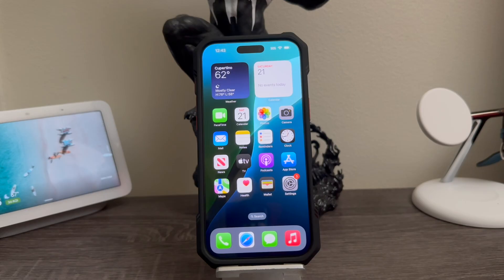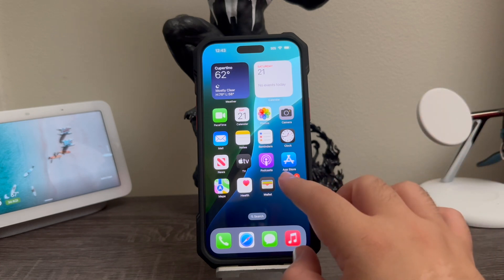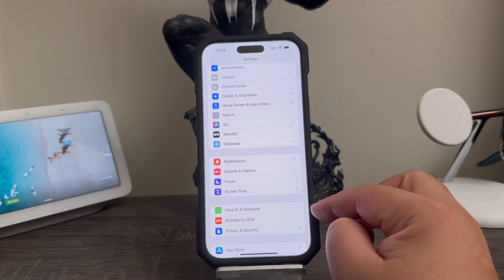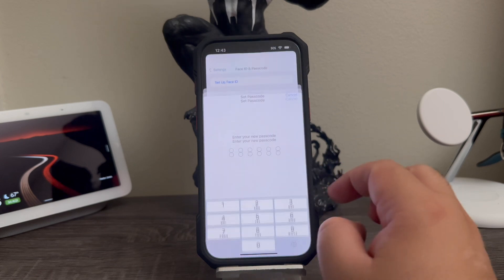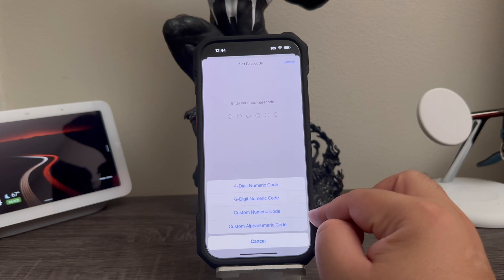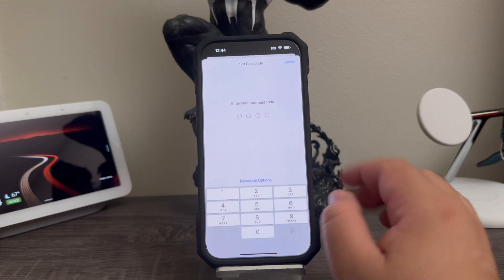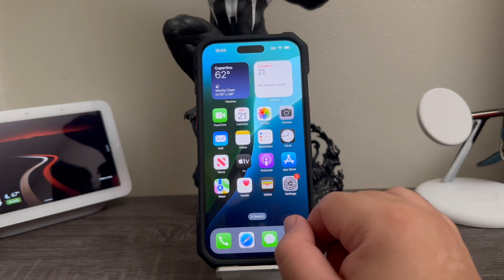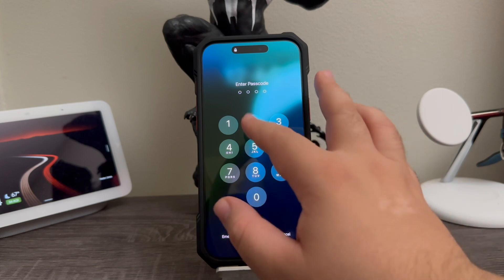Apple iPhone 16 Pro Max Passcode (LockScreen)